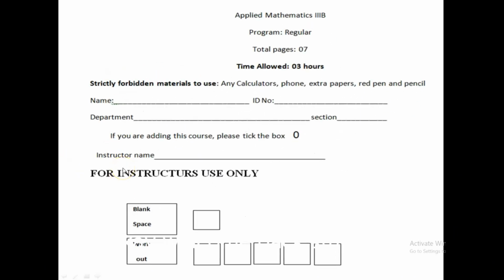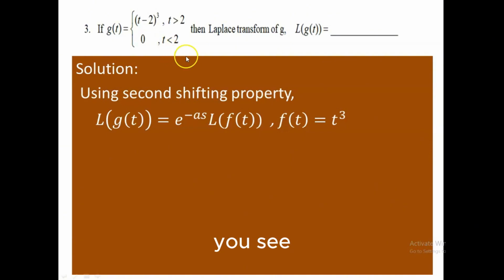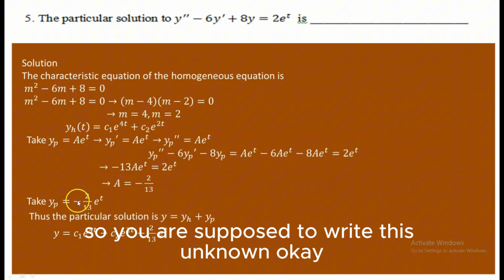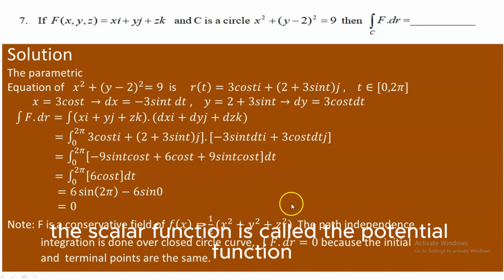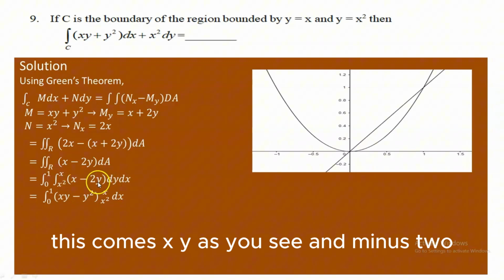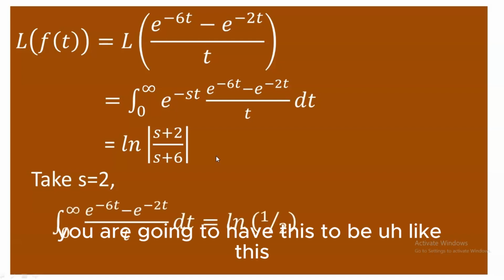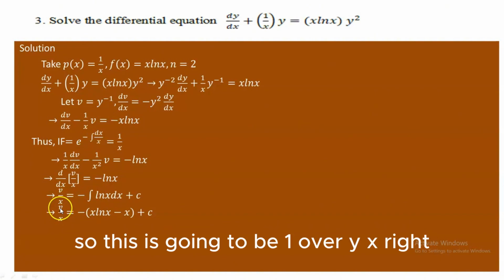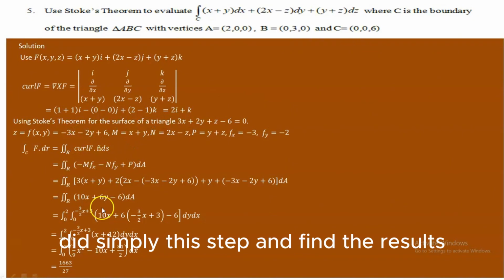Applied math III Final Exam Solution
A complete applied math III final exam solution